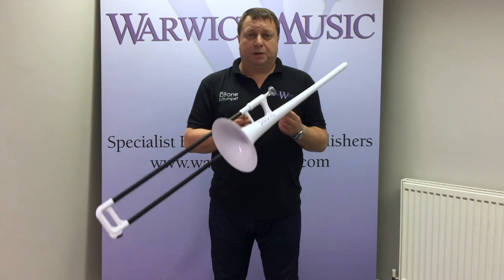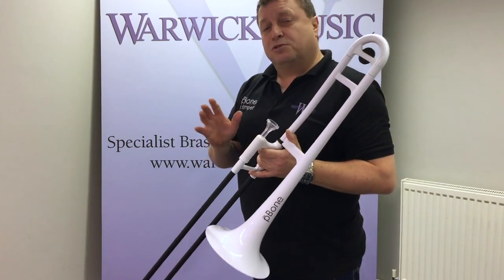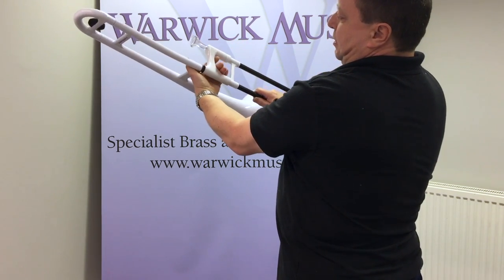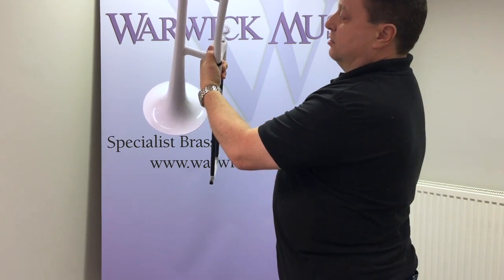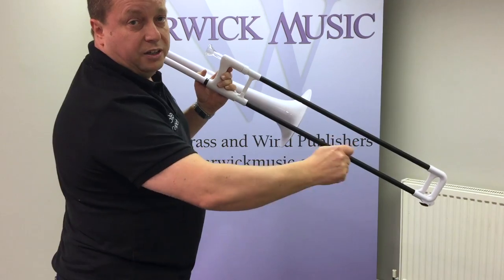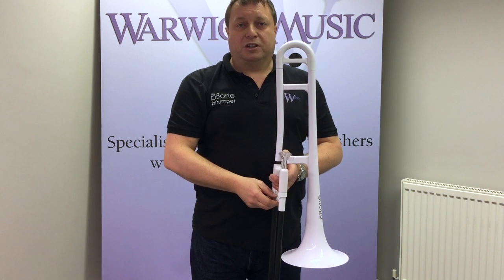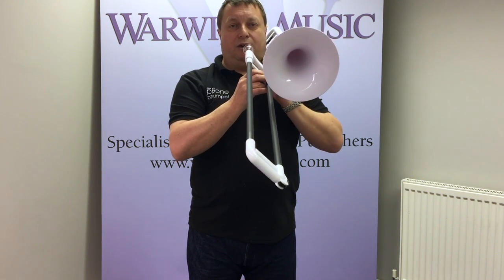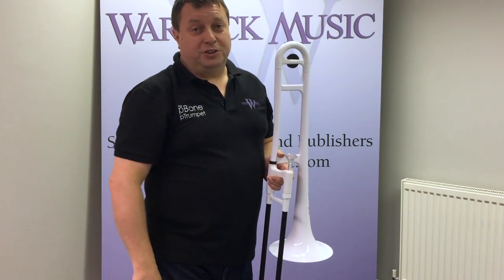Getting to Grips with pBone Part Three | Holding the Trombone for Beginners | pBone Music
One of the most frequently asked questions about how to begin playing the pBone is simply "How to hold it?"

In this video, Chris Fower demonstrates the many grips that will work on a pBone alongside some tips on how to teach the trombone.

Discover the best methods to teach young musicians how to properly hold a pBone or trombone. This video offers detailed instructions on effective teaching techniques from the learner's perspective, ensuring comfort and confidence from the start.

What You'll Learn:

-Perspective Teaching: Tips on teaching from the player’s point of view.
Left and Right Hand Grips: Detailed guidance on establishing secure and comfortable hand positions.
-Mouthpiece Approach: How to maintain proper mouthpiece angle and head posture.
-Supportive Posture: Creating a pyramid of support with the arms for long-term comfort and stability.

Ideal for music teachers and parents, this video will help you guide your young trombonists to mastery with ease and confidence.